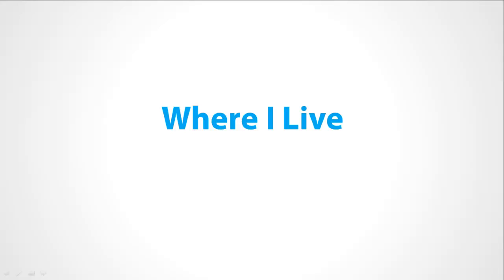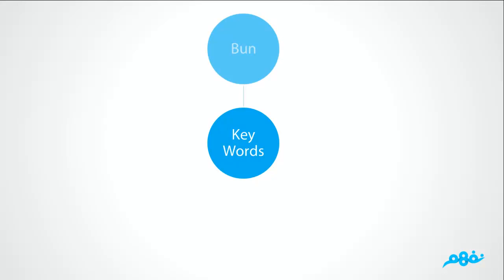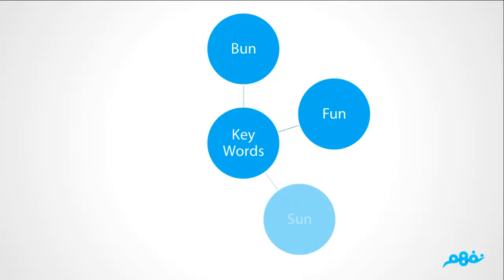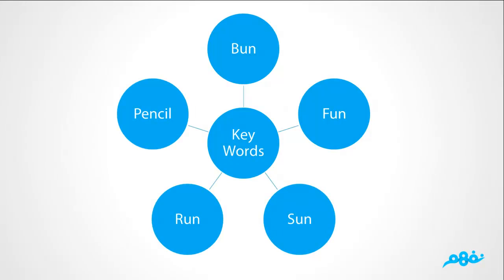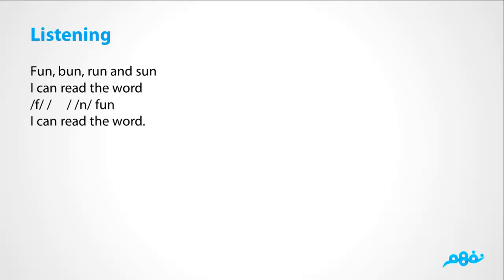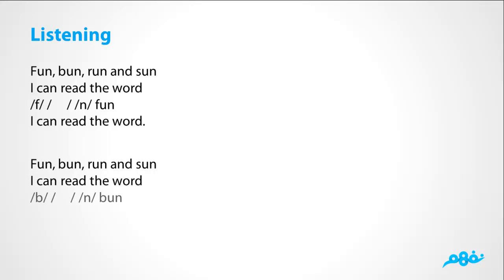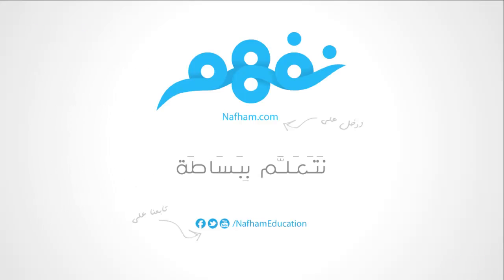Unit 7 | Where I Live | لغة إنجليزية | الصف الثاني الابتدائي | مصر | منهج قديم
لمشاهدة شرح دروس المنهج الجديد كاملاً